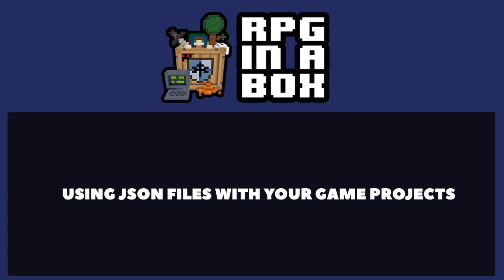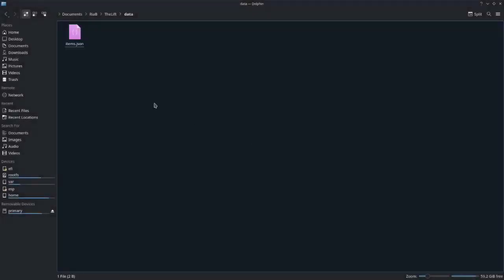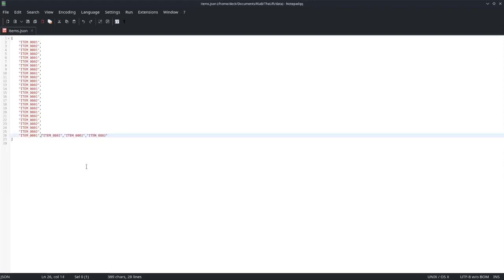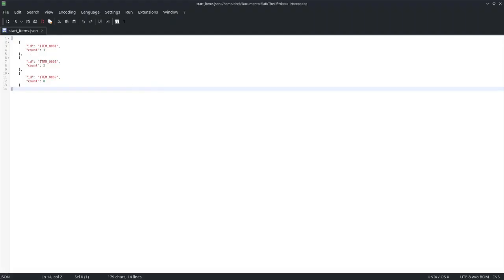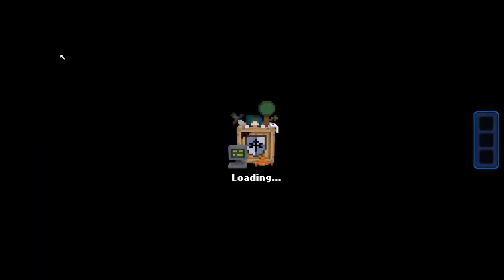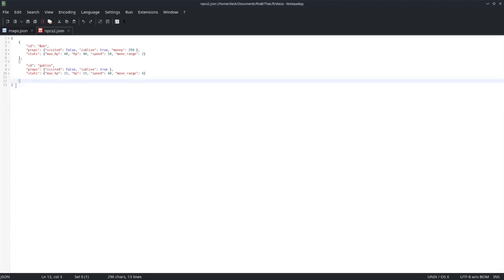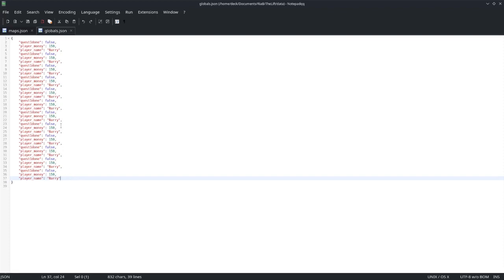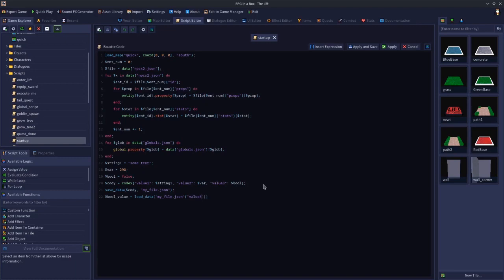Using JSONs in your Games